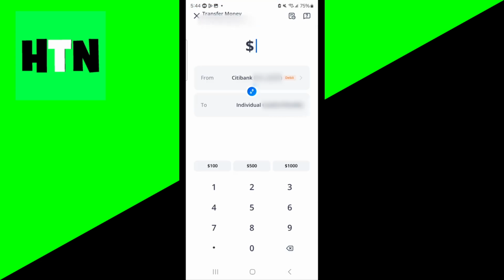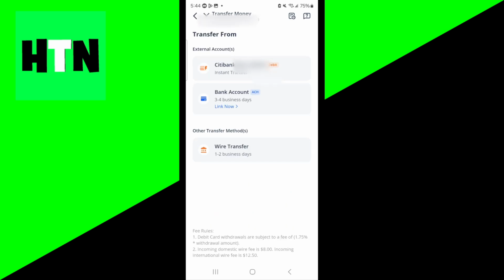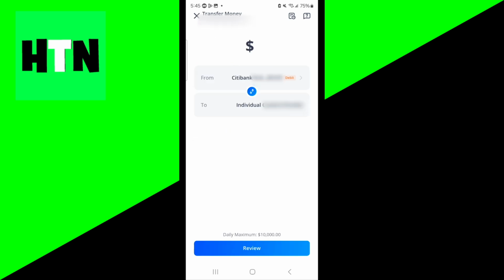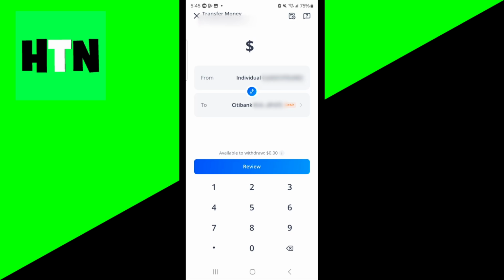How To Withdraw Money From Webull 2025! - Tutorial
Learn how to withdraw money from Webull in 2025 with this easy tutorial! Follow these steps to successfully withdraw funds from your Webull account.